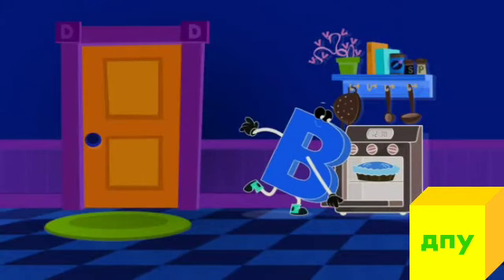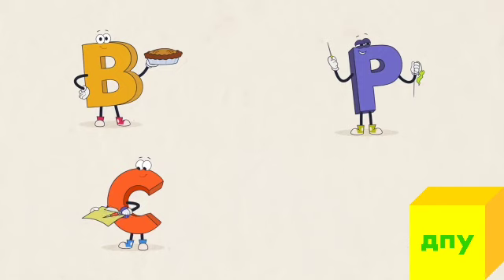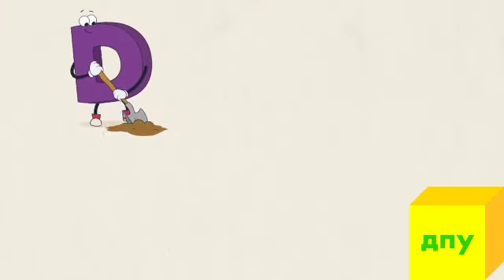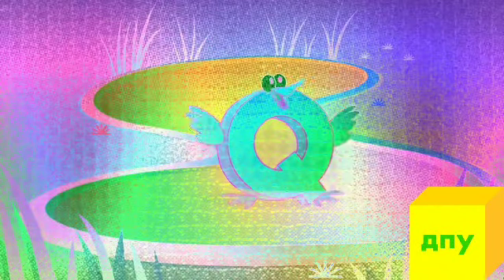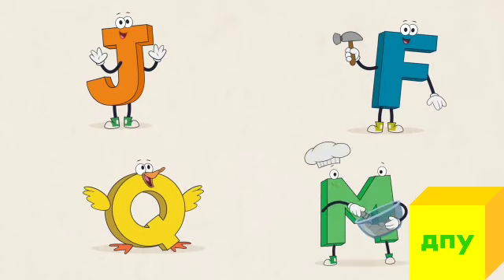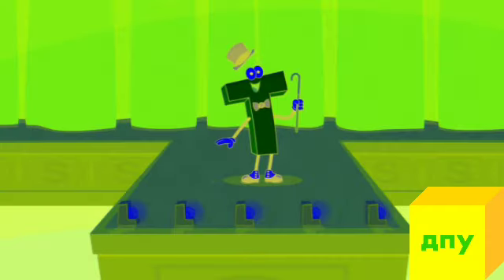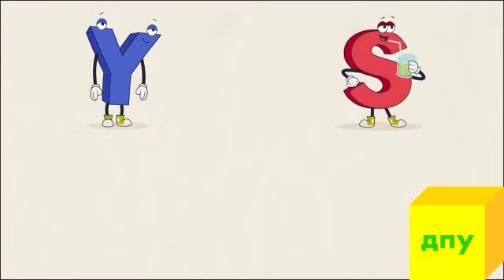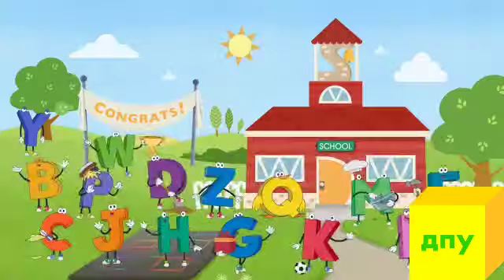Letters Do Things But With Effects